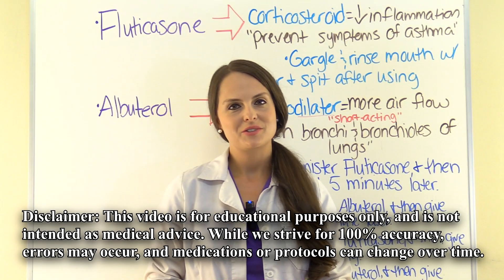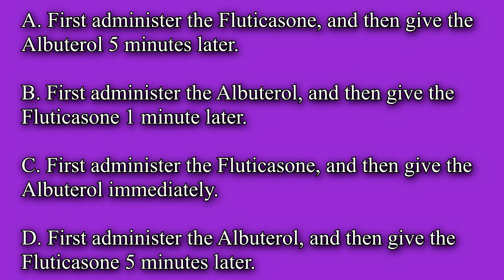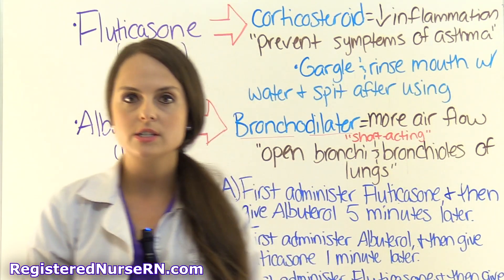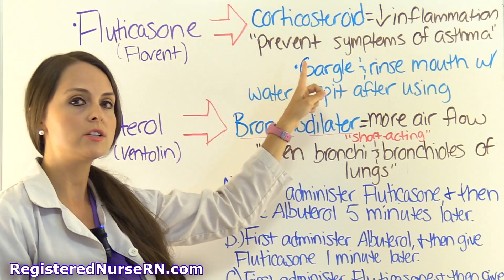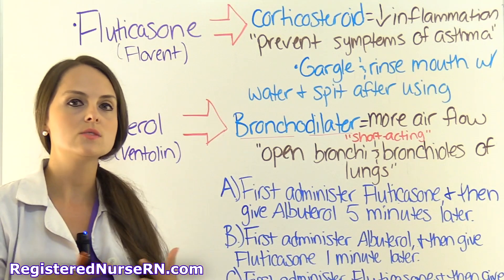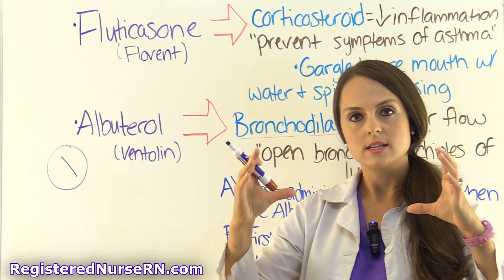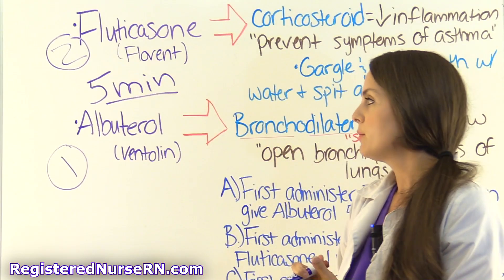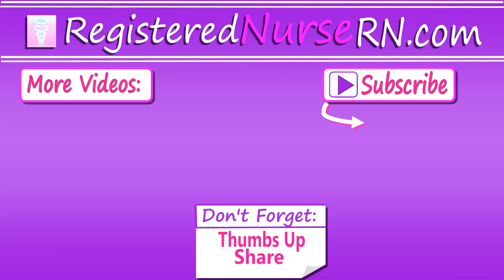Pharmacology NCLEX Review Question: Bronchodilators and Corticosteroids Asthma Nursing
Pharmacology nursing NCLEX review question on bronchodilators and corticosteroid administration for a patient with asthma.

This NCLEX pharmacology review question will test your nursing knowledge about how to properly administer a bronchodilator and corticosteroid metered-dose inhaler. To answer this question correctly, you must know the mechanism of action of both the bronchodilator (Albuterol) and corticosteroid (Fluticasone).

What is Albuterol? It is a short-acting bronchodilator. A bronchodilator (just as its name says) opens the bronchi and bronchioles of the lungs. When this happens more air is able to flow through the lungs. This is vital for the patient who has asthma because they experience bronchoconstriction.

What is a Fluticasone? It is a corticosteroid used to prevent symptoms in patients with asthma. It will work by decreasing inflammation in the small airways.

To administer these medications, the bronchodilator will be administered FIRST and then 5 minutes later the corticosteroids will be administered.

The bronchodilator will open the airway first so when the corticosteroids are inhaled they can do their job within the lungs.
It is important to remember that AFTER administering inhaled corticosteroids, the patient must gargle and rinse the mouth with water and spit (or a spacer can be used). The reason for this is because corticosteroids can cause thrush.